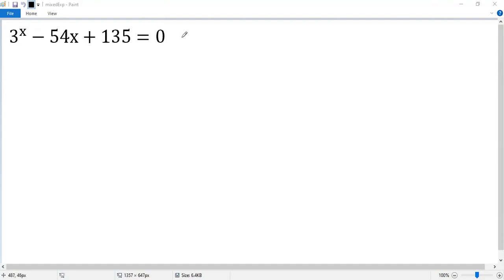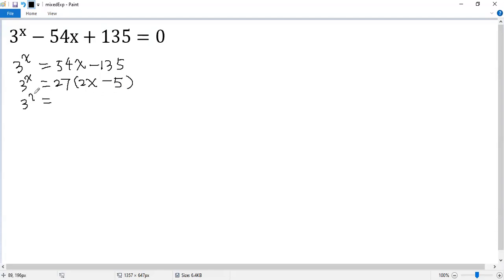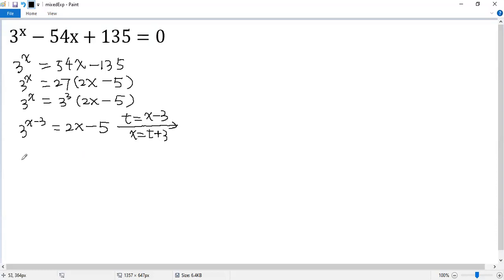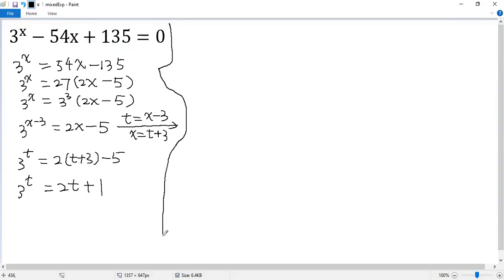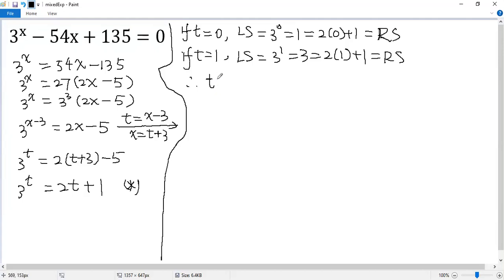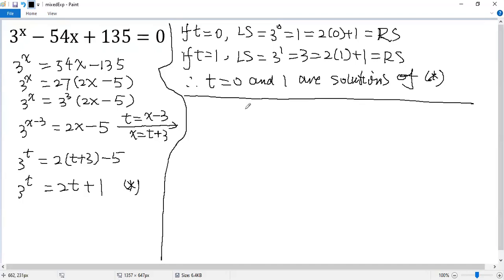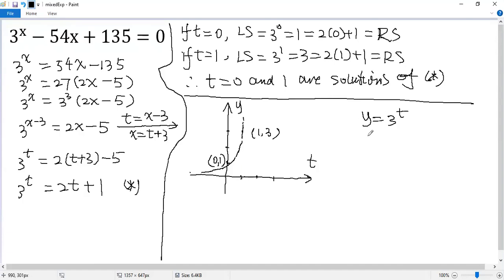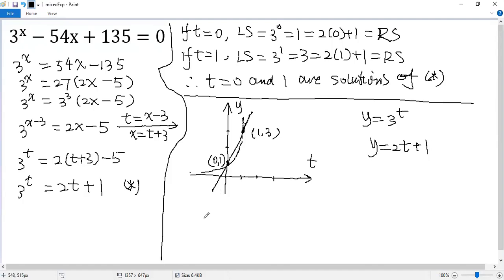Math Olympiad | How to Solve this Mixed Exponential Equation?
This math Olympiad tutoring video shows how to solve this mixed exponential equation 3^x - 54x + 135 = 0. The solutions are obtained by means of trial and error and graphing the functions involved.